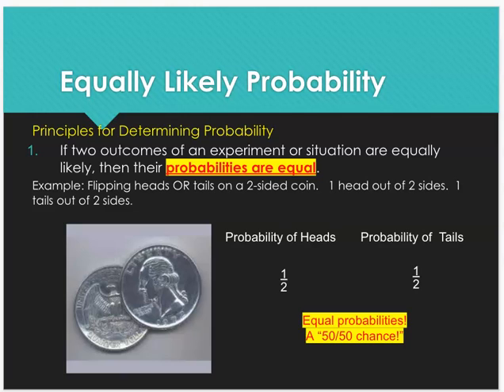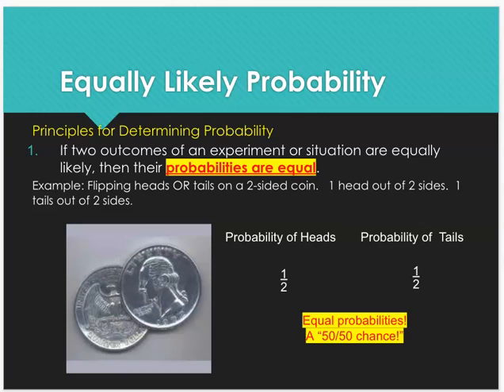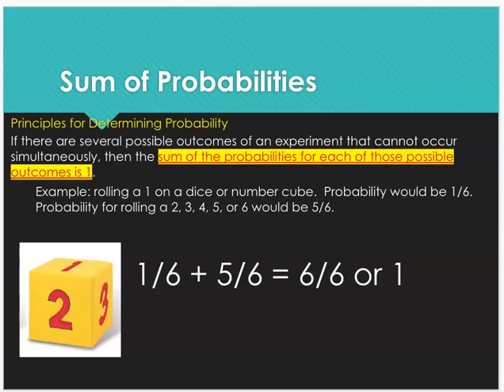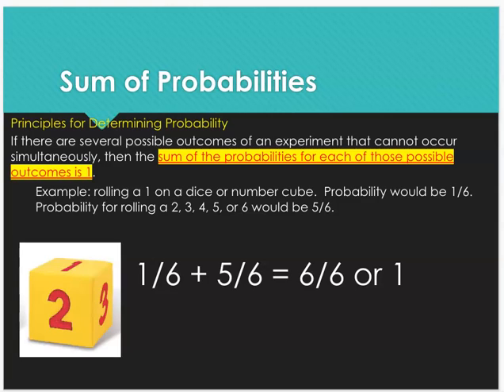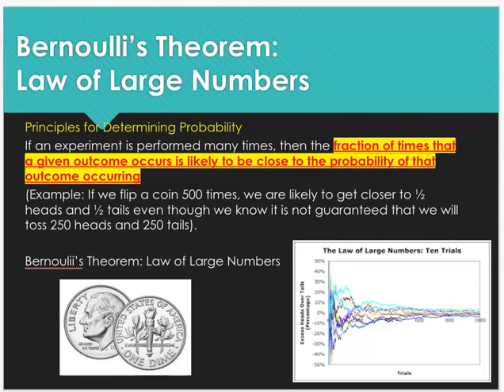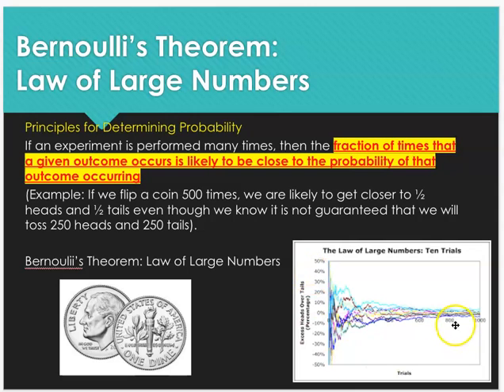MAT 257 Week 2 Probability Overview